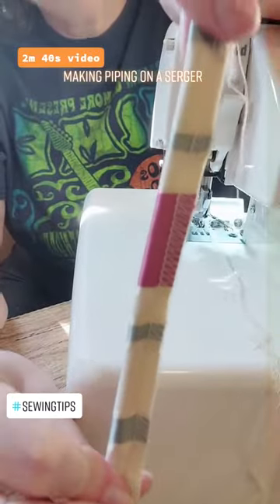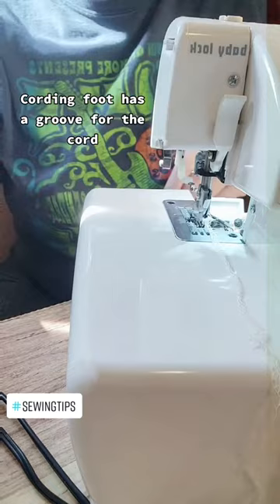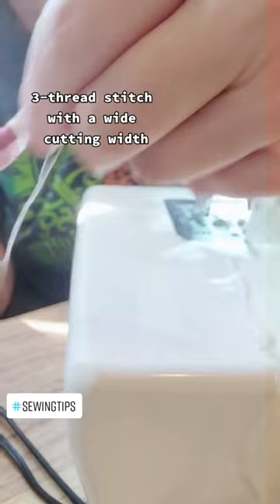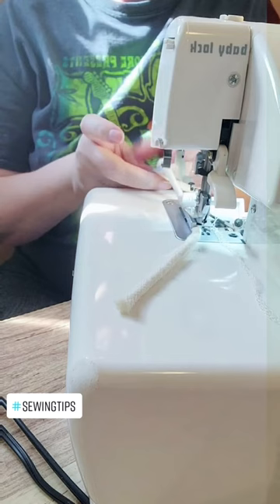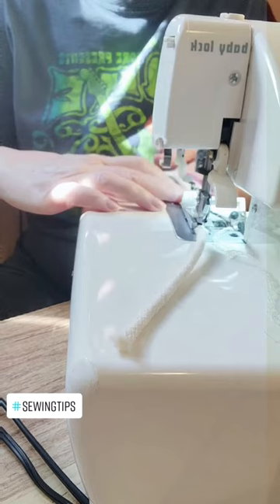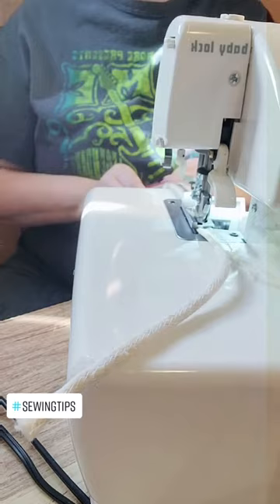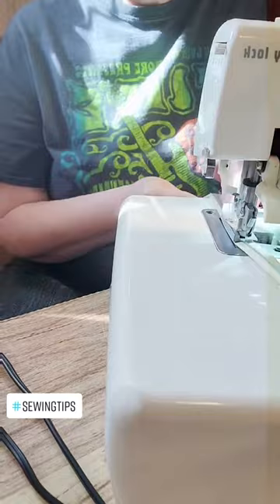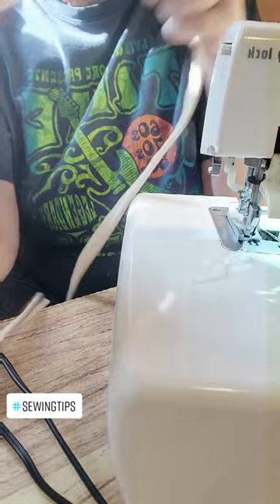My phone tripod broke right before I started filming this ? too bad you can't see the janky way I p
My phone tripod broke right before I started filming this ? too bad you can't see the janky way I propped it up!